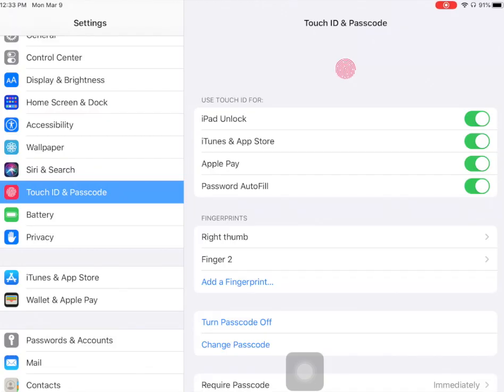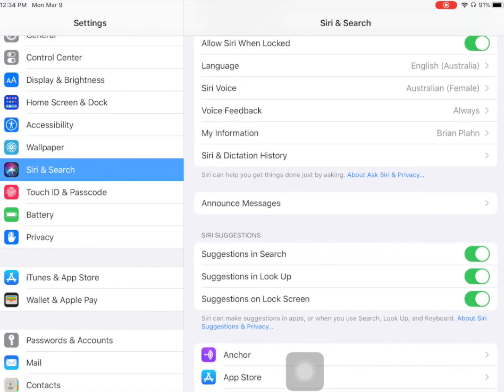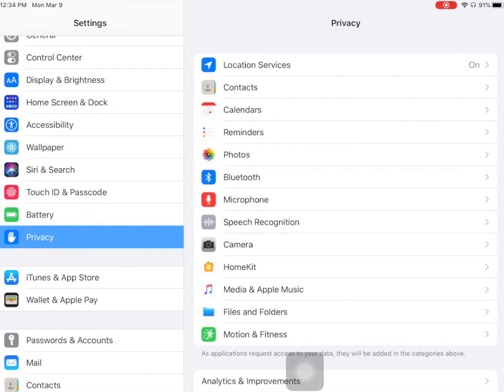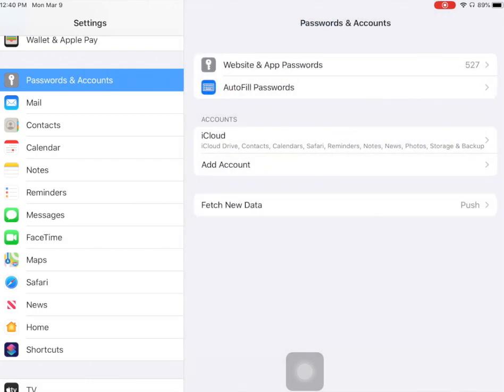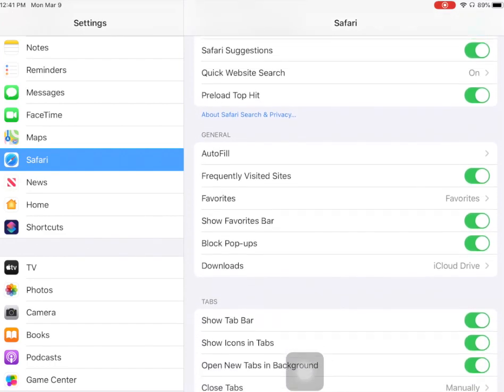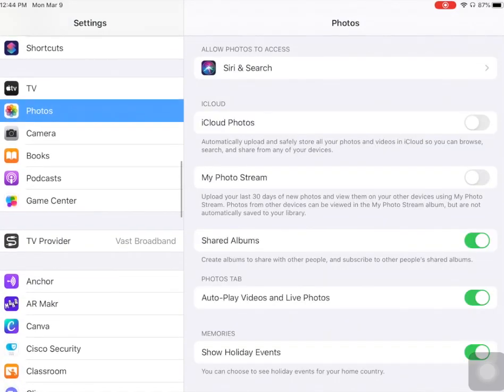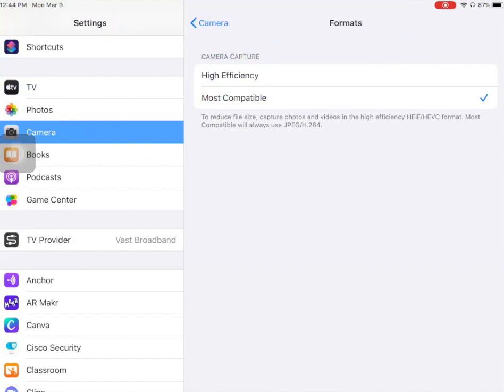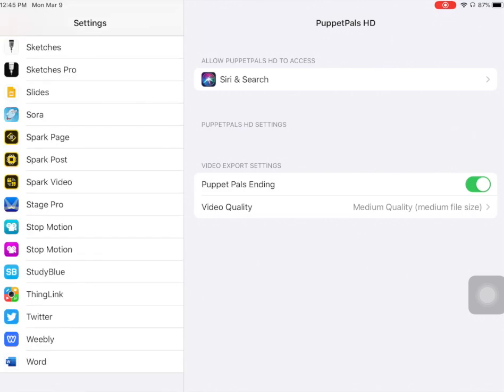iPad Settings Camera/Wallpaper/Privacy/Safari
Change a camera setting along w/ covering Wallpaper, passcodes/passwords, Safari, shortcuts, Siri, Privacy, and Battery